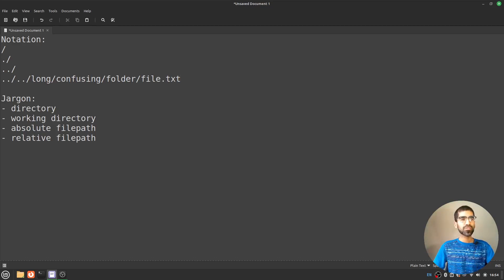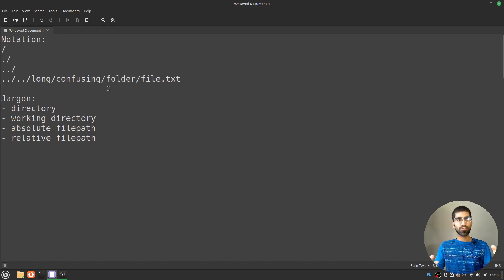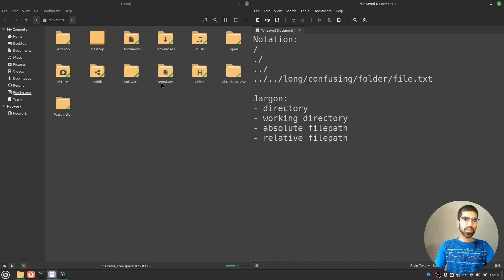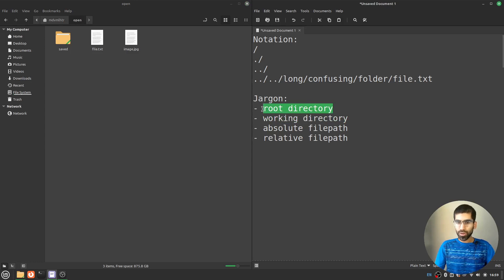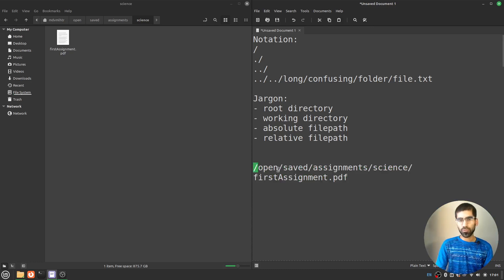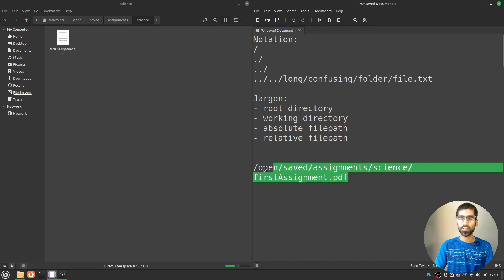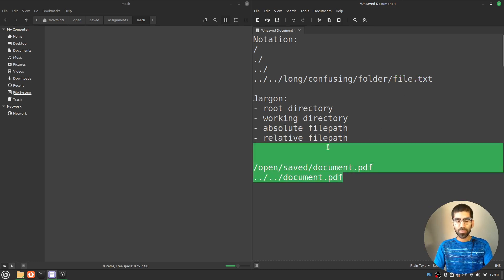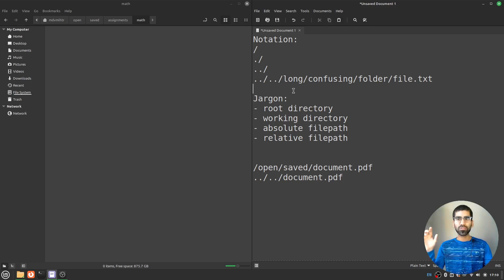Filepaths Explained Simply | No Code Explanation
I see too many programming tutorials assume you know how filepaths work or explain them while also throwing complicated code at you. So I recorded this no code explanation of what filepaths are, why they're useful, and how they work.

Written Summary
Filepaths = urls, but on your computer. The way you tell the computer where to find a file.

    You need them as an alternative to the 'Files' app that you use on your computer, where you can click on files and folders instead of writing down a path to them.

Parts of a Filepath:

    Filepaths have two parts: folders (directories) and files.

    Ex: Let's say you wanted to tell a computer to do something with a file called image.png in the current folder you have open. You could just tell Python the name of the file "image.png" and it'll assume you want to look for it in the current folder.
    Ex: Let's say you have your computer's Downloads folder open. You create another folder inside it called test . And you put an image called image.png inside this test folder. Then, you could specify the filepath to that image as "test/image.png". Note how a slash separates folders and files.

    You could continue 'nesting' folders as much as you wanted. Ex: "saved/homework/math/assignment.pdf" refers to the assignment.pdf file in the math folder in the homework folder in the saved folder (which is located in the current Downloads folder you have open).

Special Symbols:

    If you ever want a short way to write the current folder you have open, you write ./ . Ex: ./image.png is the same as image.png (it tells the computer to look for that file in the current folder). Ex: ./saved/homework/math/assignment.pdf is the same thing as saved/homework/math/assignment.pdf
    This is in contrast to the 'parent folder' (the folder that contains the folder you currently have open). To refer to this, you use ../

    Ex: Let's say you had open the math folder located at Downloads/saved/homework/math . Then ../ would refer to the parent of the math folder (which is the homework folder). And ../../ would refer to the parent of the parent of the math folder (which is the saved folder).
    Ex: If you had the math homework folder open, but wanted to tell the computer to open a science assignment file, you might use ../../assignments/science/a1.pdf (which ends up being saved/assignments/science/a1.pdf based on what I said above on what ../../ becomes.

    Also, you have this thing called the 'root folder'. Think of this as the default folder that your computer opens when it first starts. It's represented by the / symbol alone.

    Ex: /Users/yourName/Downloads/would be a path from the root folder to your downloads folder.
    Ex: /Users/yourName/Downloads/saved/homework/math/assignment.pdfwould be a path from the  root folder to the assignments file.
    The advantage of specifying this path instead of opening (for instance) the math folder and then specifying just assignment.pdf is that the path based on the root folder will work no matter which folder you have open at the moment. Whereas the shorter path will only work if you have the  math folder open.
    Because filepaths with the root symbol work absolutely all the time, we call them absolute fllepaths. Every other filepath I gave as an example above is called a relative filepath. Because it only can find files relative to the current folder you have open.

P.S. Yes, I know I wasn't in the actual Linux root directory... hush.